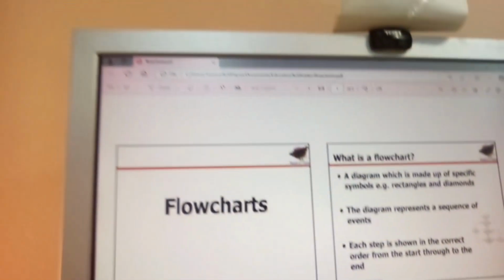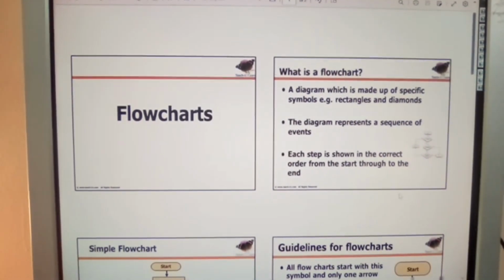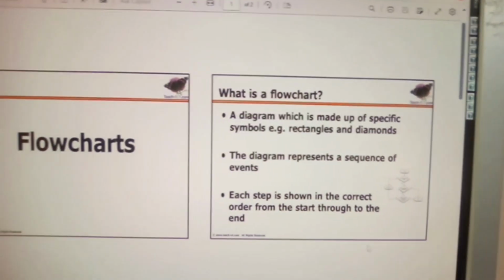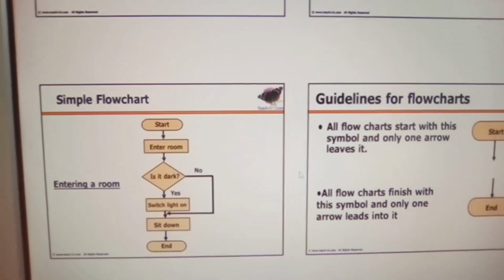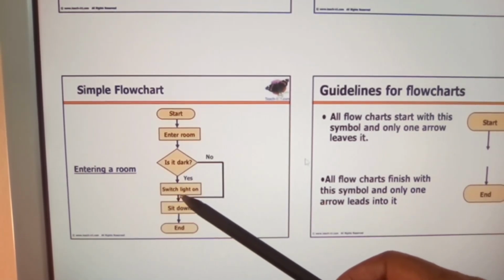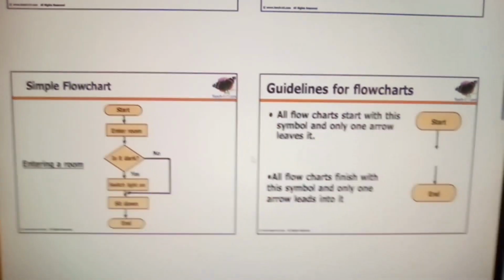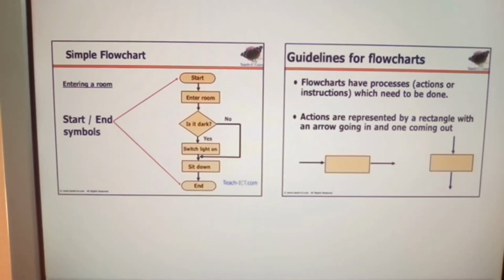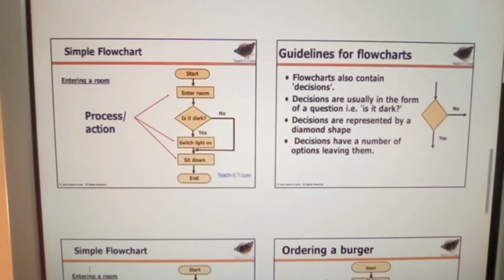Flow chart 2024